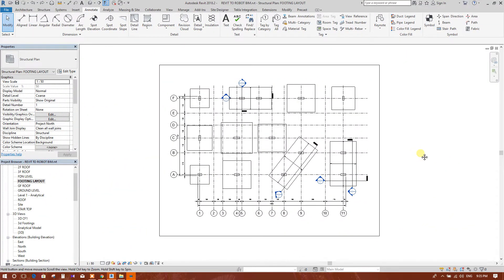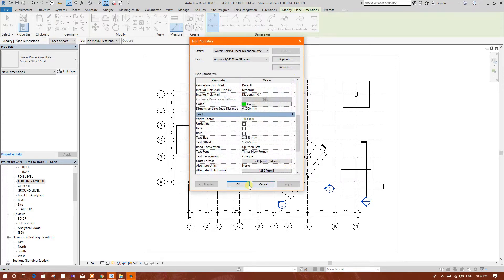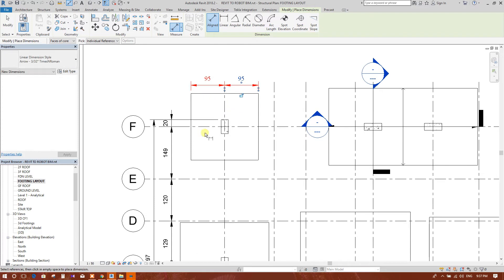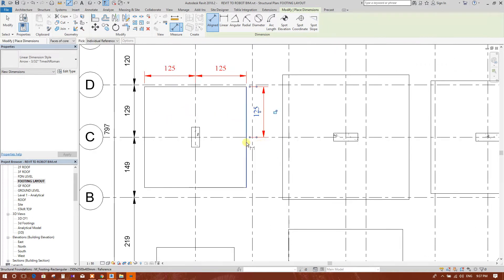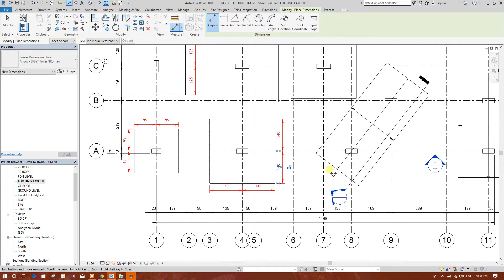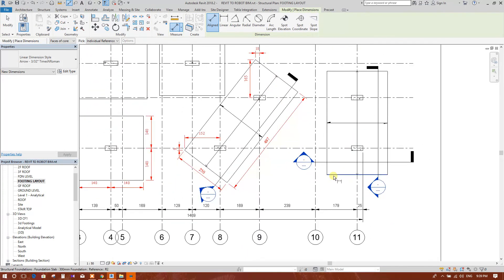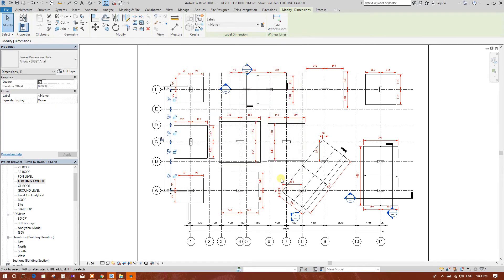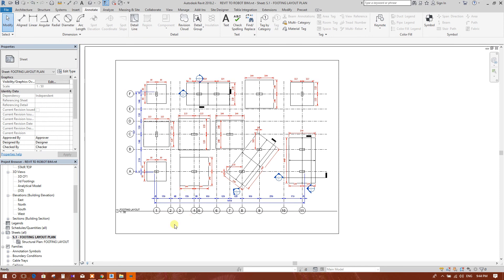DIMENSION FOR FOOTING LAYOUT PLAN IN REVIT STRUCTURE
PROVIDING FOOTING DIMENSION WITH CREATING NEW DIMENSION STYLES.